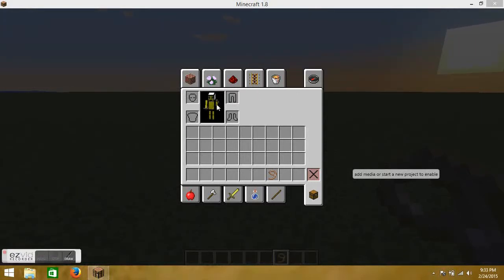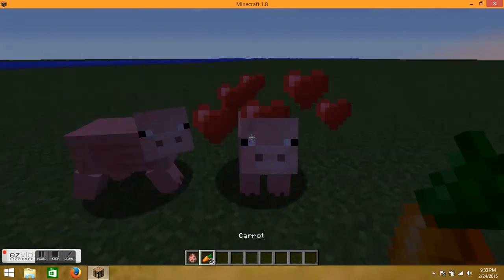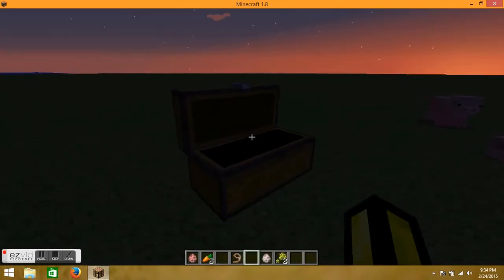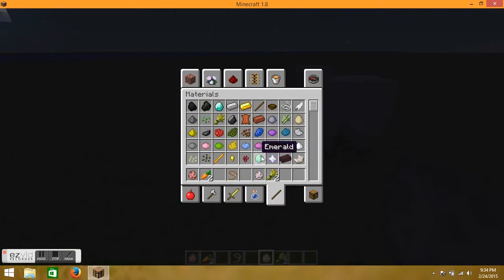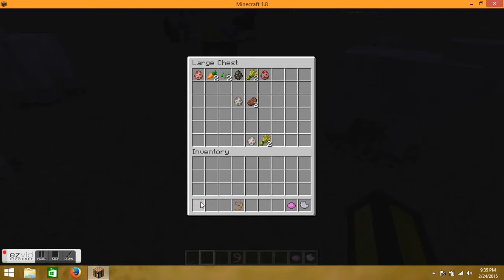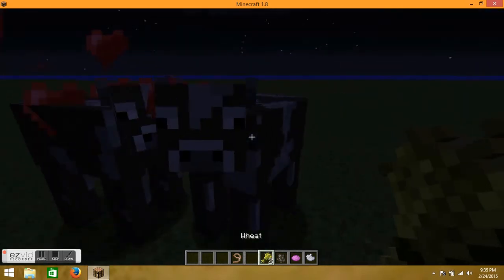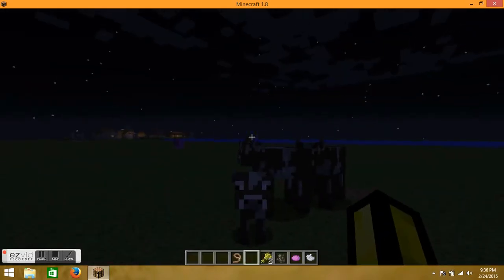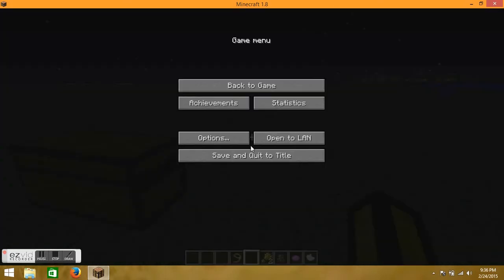How to breed animals in minecraft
in this video you wil find out how to breed animals